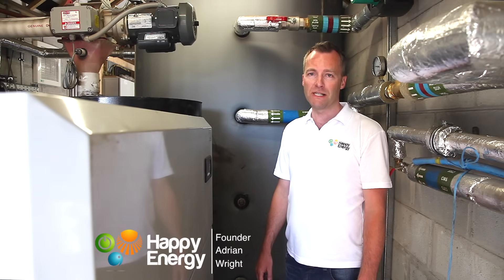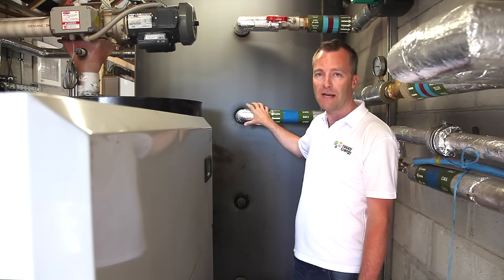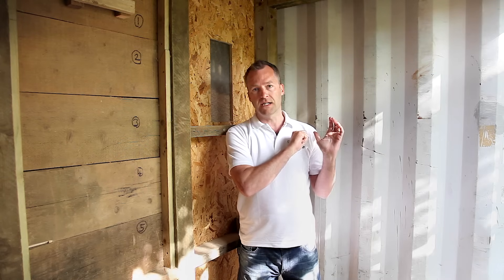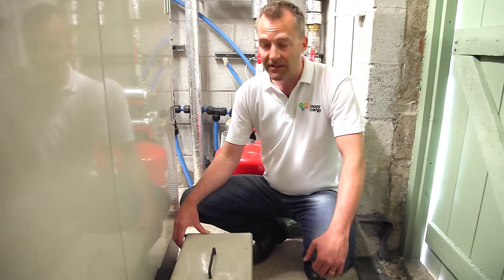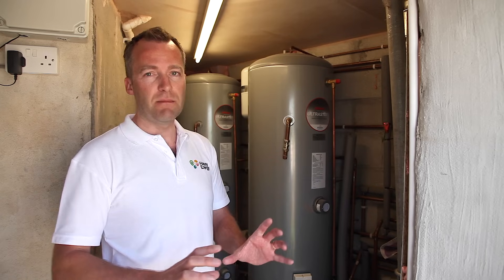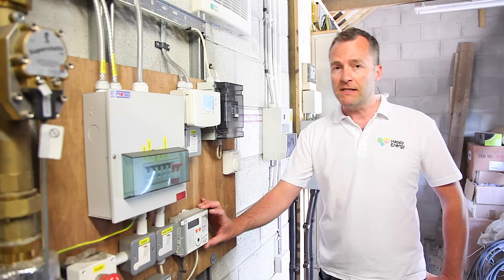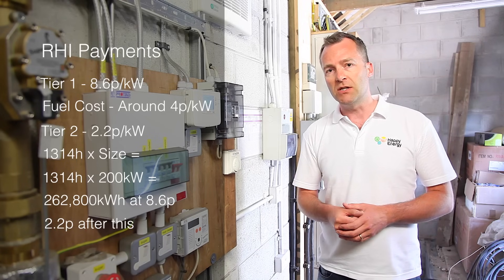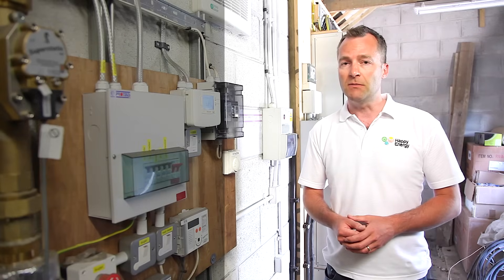What Is a Biomass Boiler? Happy Energy CEO explains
Happy Energy Founder and CEO, Adrian Wright explains what a biomass boiler is, what the benefits are and how to make the Renewable Heat Incentive work for you.

Free Commercial Biomass Boiler

Happy Energy is offering free wood pellet commercial biomass boilers with free servicing and maintenance for the next 20 years!

If you currently heat your commercial property with oil or LPG and spend £15,000 or more on heat, you may be able to take advantage of this free boiler which will save you up to 30% on your heating and hot water bills.  We can do this because biomass boilers receive money through the Renewable Heat Incentive (RHI), so we take the RHI and you get a free boiler worth around £150,000 with lower running costs and CO2 emissions!

Our free commercial biomass boiler is ideal for:

• Farms and food processing where heat and hot water are required
• Holiday cottage complexes and district heating
• Private schools and academies*
• Hotels and large guest houses
• Care homes
• Swimming pools and leisure facilities

*sorry we can't offer free boilers to state managed schools

Ask us about the benefits of a free Happy Energy biomass boiler:

• Cut your heat bills by 20-30%
• Reduce CO2 emissions by up to 80%
• No need to pay to replace aging boilers
• No on-going service and maintenance costs
• Go Green and save money!

The process

1. Happy Energy will ask you to complete a simple questionnaire about your property which will tell us about the amount of fuel you currently use and give us some background to your company
2. We will undertake a basic desktop survey, which may include looking at your premises on Google Earth.  If it appears suitable we will visit your property to carry a full survey
3. If all goes well, we will ask you to sign an agreement, leasing us a small area of land outside on which to install the biomass cabin.  This agreement will contain a clause which will mean you will be obliged to use the boiler for a minimum number of hours/year to ensure we earn the minimum RHI amount required to cover the cost of the boiler.
4. The boiler will be installed and we will switch your existing system over to our new boiler

Q: How can you offer a free boiler?
A: Happy Energy receives payments under the Renewable Heat Incentive (RHI) and we use these payments to cover the cost of installing the boiler (typically around £150,000) and the on-going servicing and maintenance

Q: What happens to my existing boilers?
A: Usually we leave your existing boilers in place so that they can be used as a back up or to supplement the heat from our new wood pellet boiler

Q: What about buying fuel?
A: We are happy for you to buy your own wood pellets, there are a number of companies locally who can deliver them and they are blown in from a vehicle the size of an oil tanker.  You will need to buy a certain grade of wood pellet and provide us with copies of the bills to prove this.

Q: Who empties the ash?
A: We ask you to empty the ash from the boiler, which will need to be done around once a month. The quantity of ash will be very small and can be used as fertiliser on gardens or disposed of with normal rubbish once cooled

Q: Do I have to use the boiler?
A: As part of the terms of our offer you will need to use the boiler for a minimum number of hours, if you don't, there will be an amount you will need to pay us but we will always carry out a thorough survey to make sure that your current heat requirement will more than cover this minimum

Q: Can any business get a free biomass boiler?
A: Our free commercial biomass boiler offer will be subject to survey and we do carry out some financial checks on the business to make sure that the boiler is likely to be used for 20 years.  You will need ample space for us to install our biomass cabin near to your existing heating system and for fuel delivery vehicles to get access

Q: How much do wood pellets cost?
A: The wood pellets are around £200 per tonne which equates to around 4.5 pence per kWh compared to oil and LPG which costs 6 pence or more and electricity at 10 pence or more depending on how much you buy

Q: How reliable are wood pellet boilers?
A: Happy Energy installs a very high quality Austrian boiler that has an excellent record for reliability.  We will monitor the boiler remotely so in the unlikely event that a repair is needed in between normal servicing visits, we will probably have it completed before you even know that there is an issue